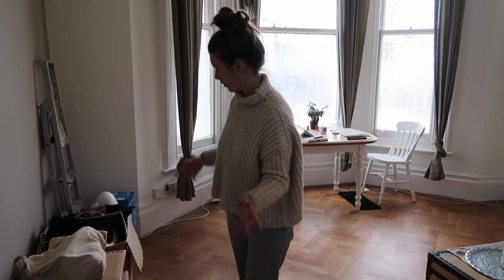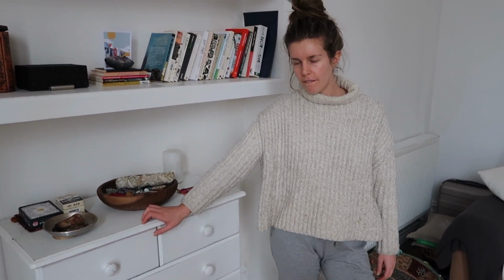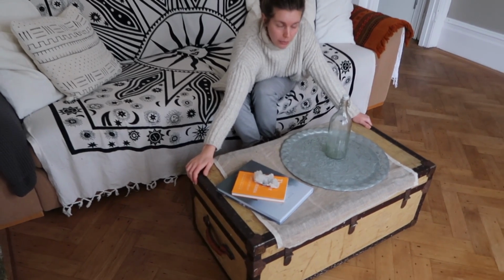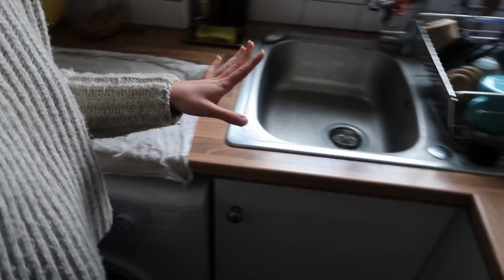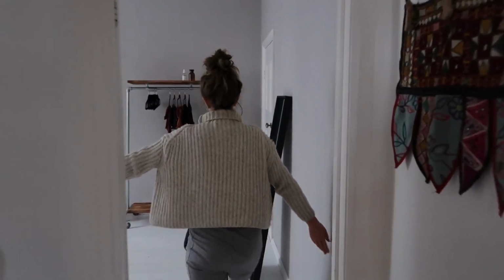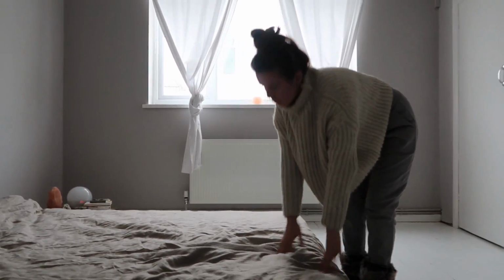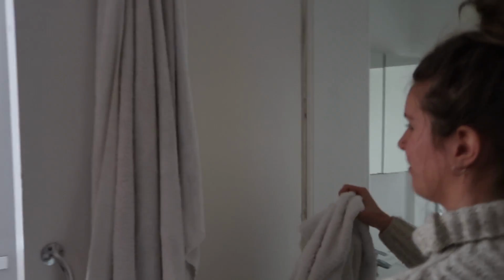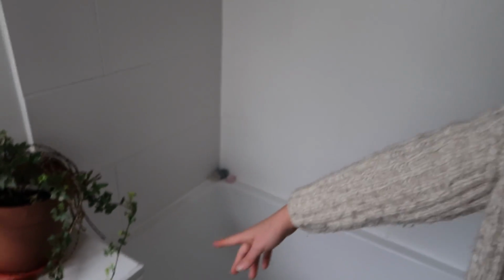Apartment Tour | Minimalist Home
Eco Force recycled sponges

Simba mattress (get £75 off your mattress!)

☆ Why Vegan? ☆

Camera
Canon G7X ii